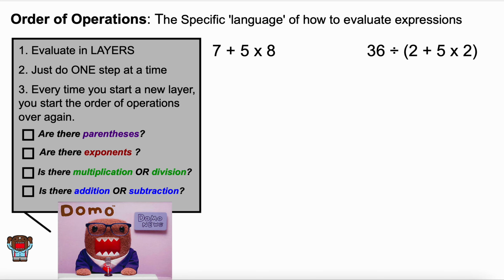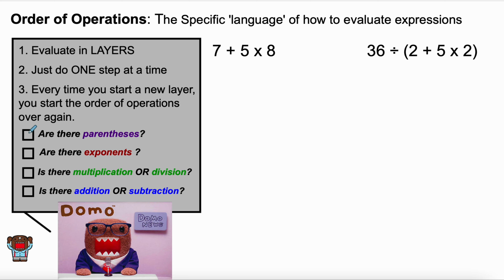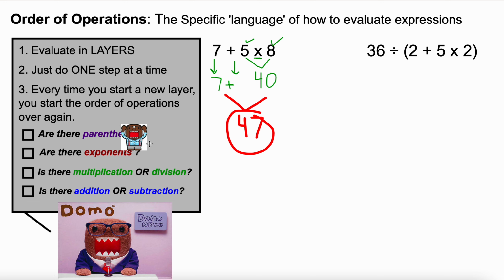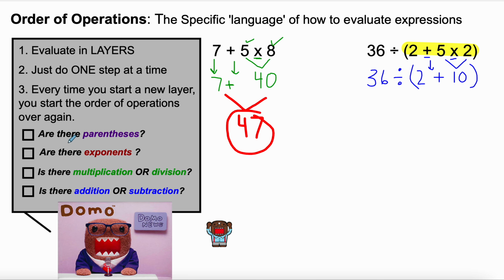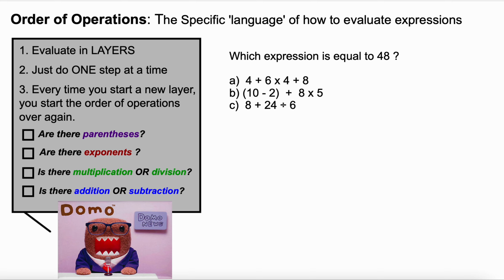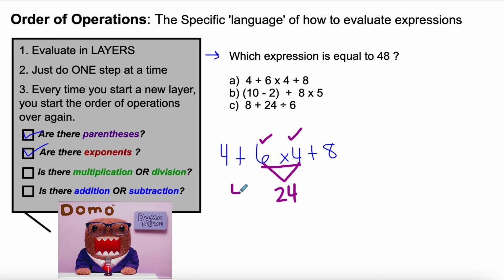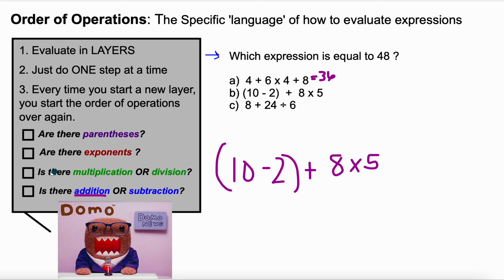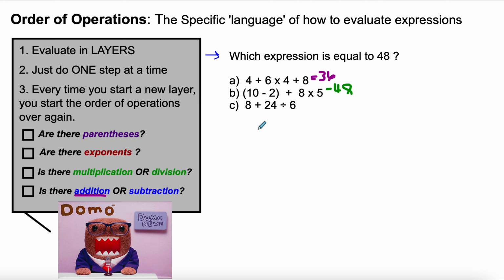Order of Operations Review HW